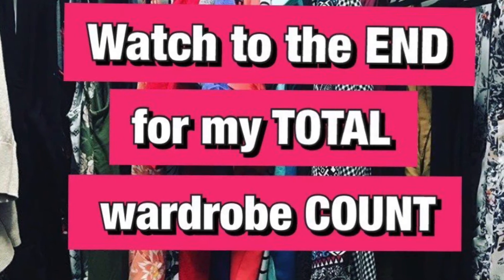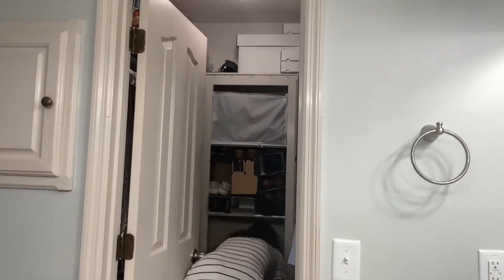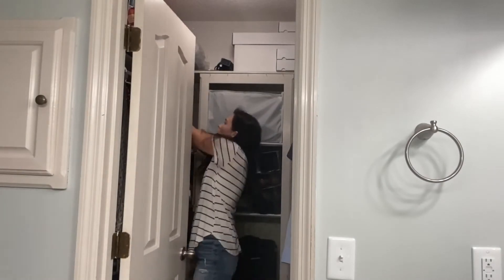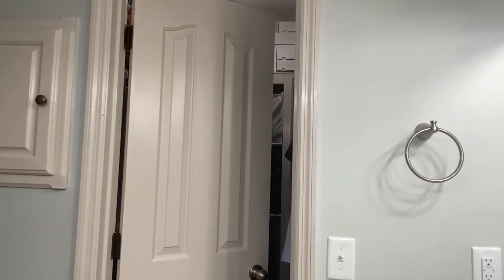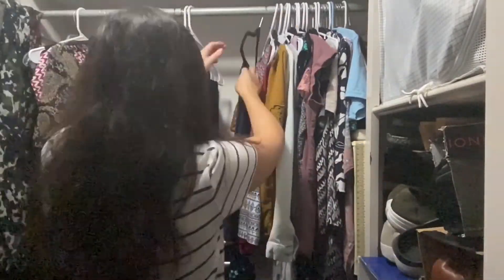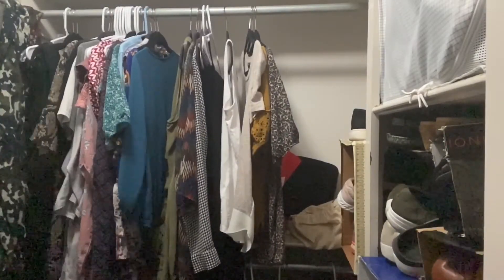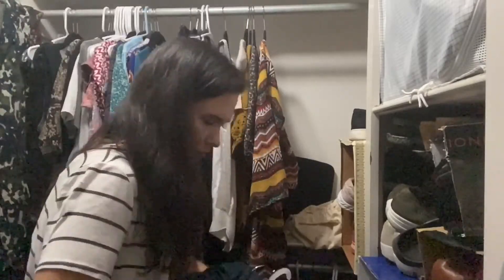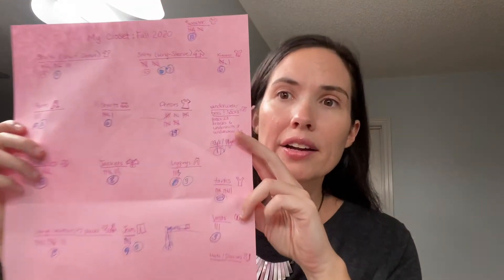Energy Tips & Hacks for Minimalist Decluttering + Massive Closet Cleanout!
This video includes some of my best tips to clean better, not harder in 2020! Help motivate yourself to declutter, watch me declutter my closet, and find out how many clothing items I really have at the end!
As someone with chronic recurring illness, it can be really hard for me to find the energy to declutter, minimalize, and clean my house! I’m sharing all my favorite tips for getting up and getting moving when you really want to get the job done.

If you choose to make a purchase, we’ll receive a tiny commission at no extra cost to you. This helps us keep our channel going, so we really appreciate the support.

I looked for Plant Therapy Go Go Go but it doesn’t seem to be available any longer. Another one I really love is Brain Aid and it gives me the same mental pick me up

Ugly but incredible, like a massage while you walk, click here for Oofos Clogs